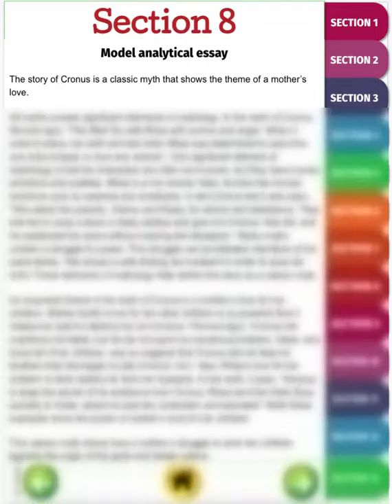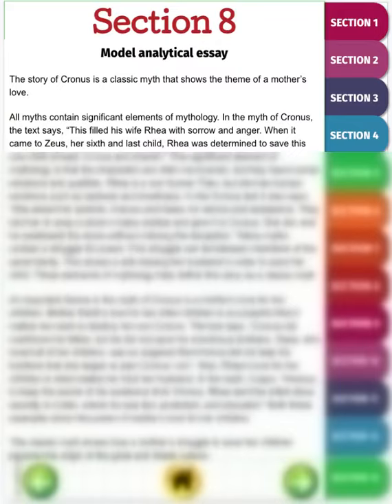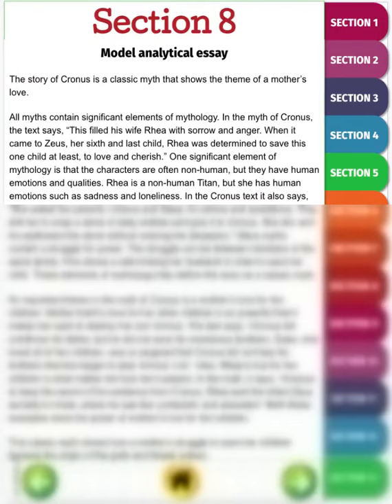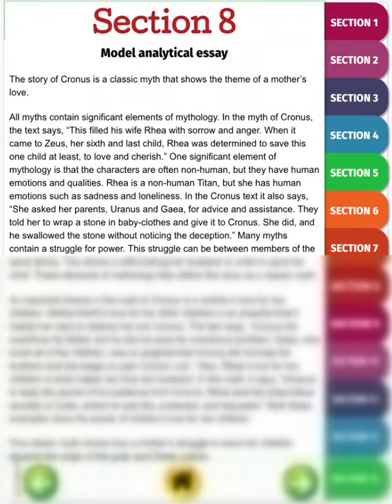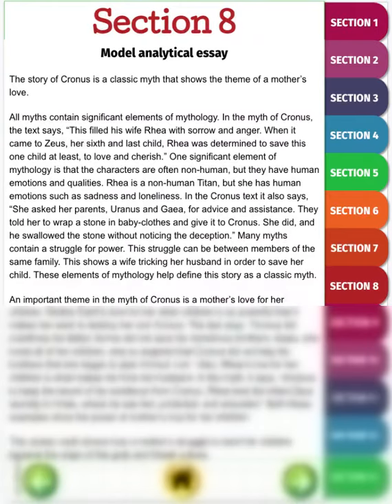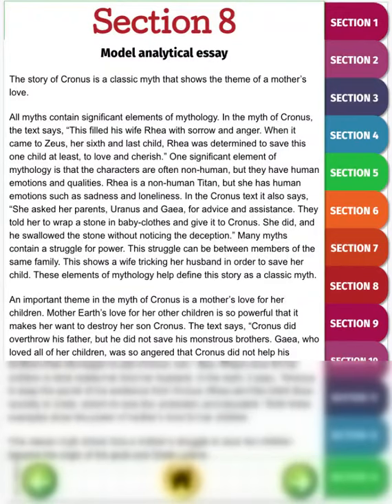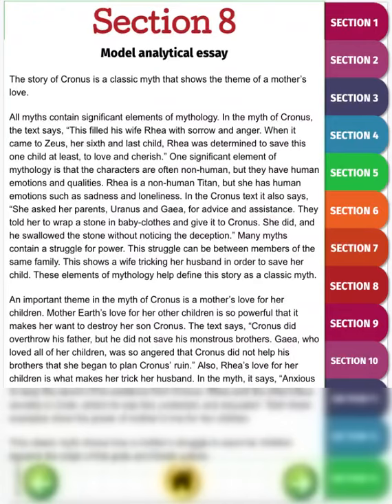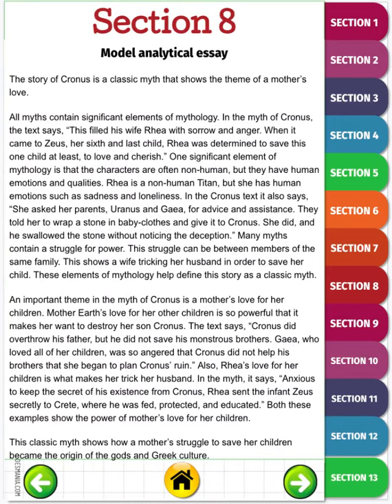Model Analytical Mini Essay Read Aloud and Think Aloud